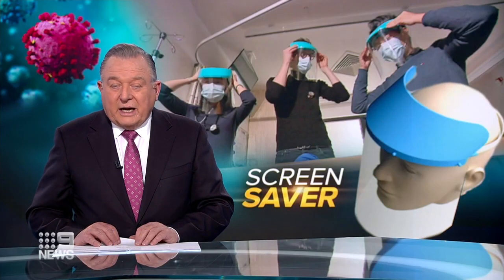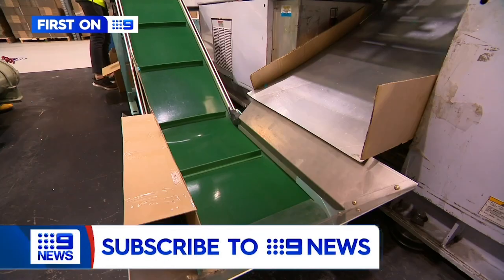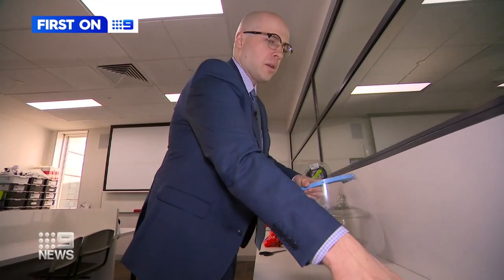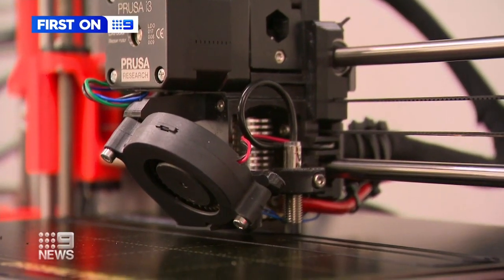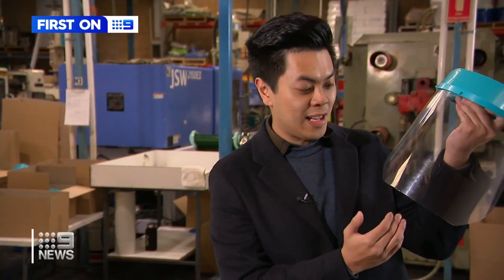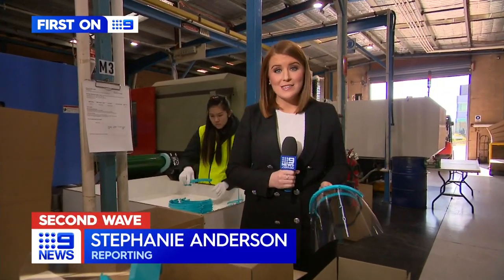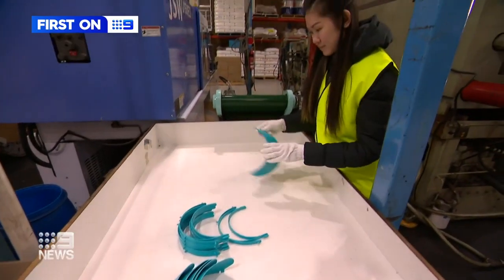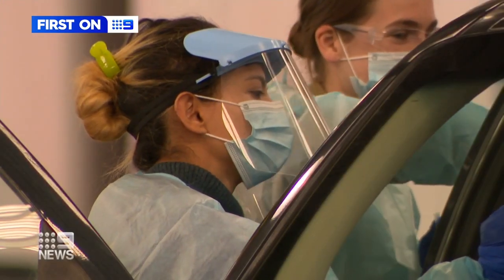Coronavirus: Masks created in classroom mass produced | 9 News Australia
A Melbourne-made face shield that started in a Camberwell classroom is now being mass produced, hoping it will protect thousands on the coronavirus frontline.